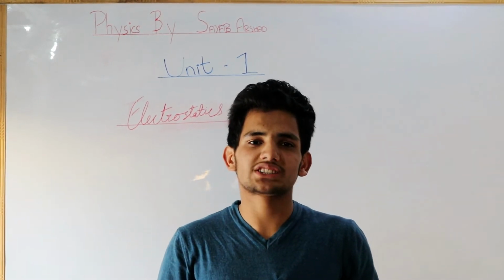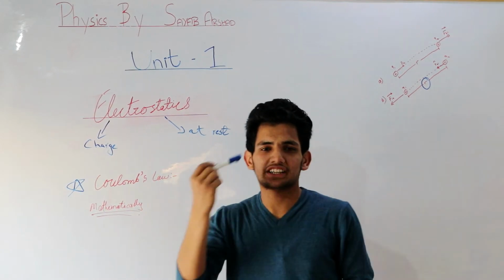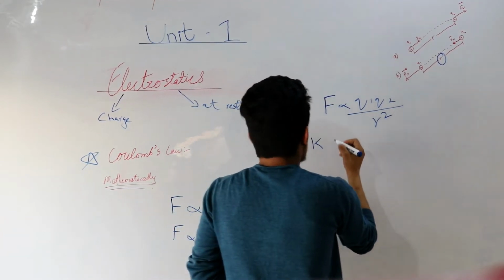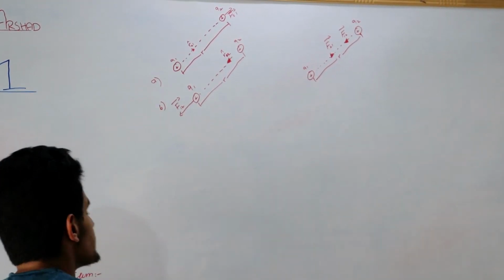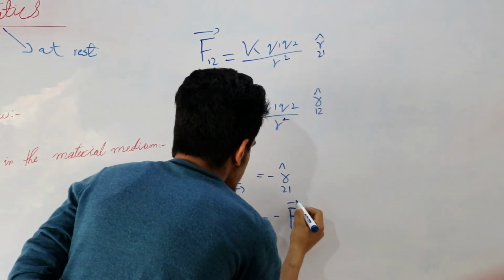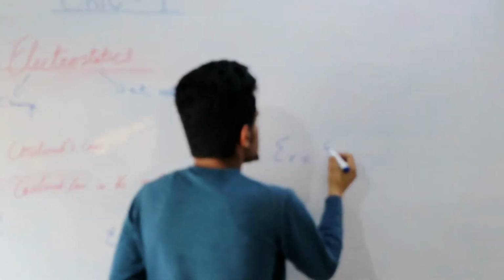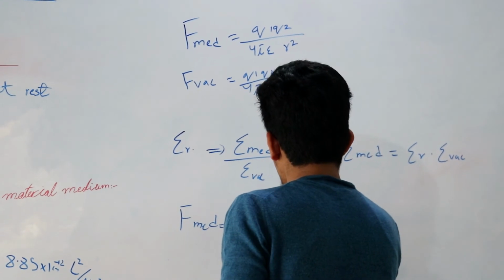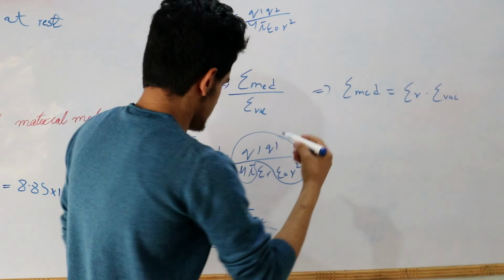Chapter No.1 Physics |Coulomb's law| Class 12th by |sayab Arshad.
chapter no 01 Class 12th.
Coulomb's law definition derivation and Explanation. by sayab Arshad.